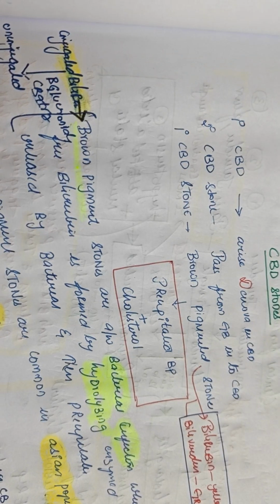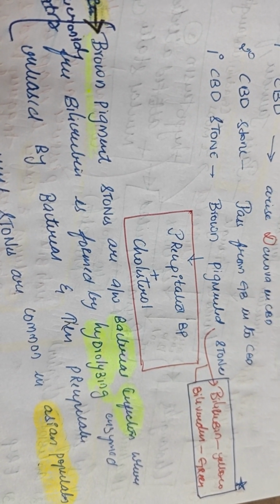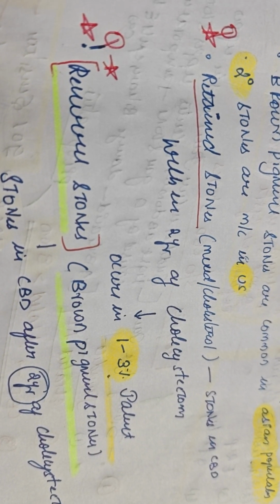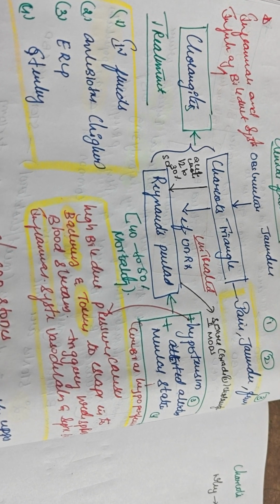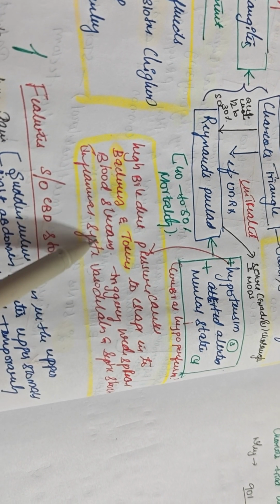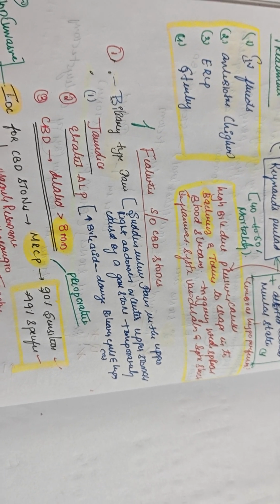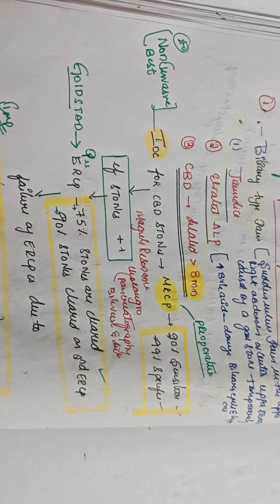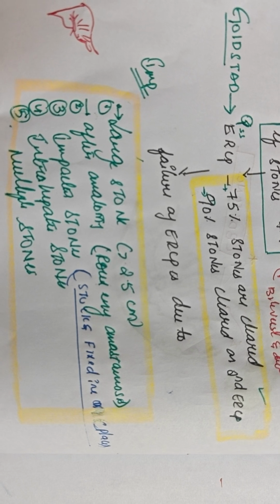23 February 2026